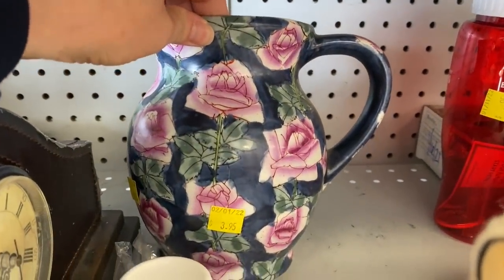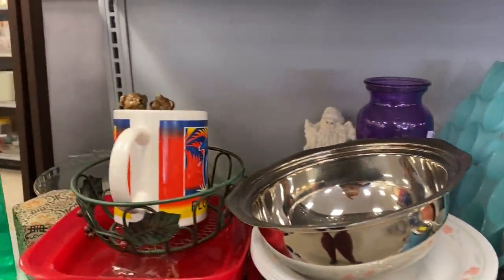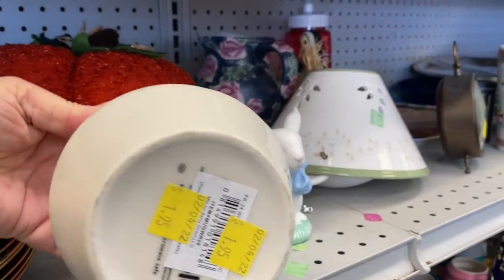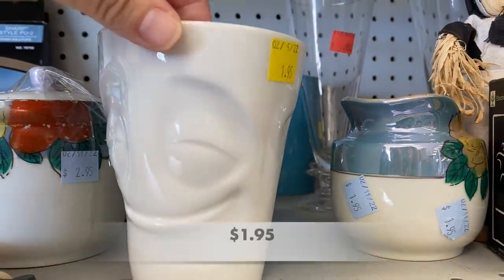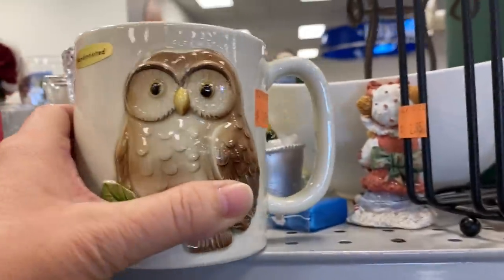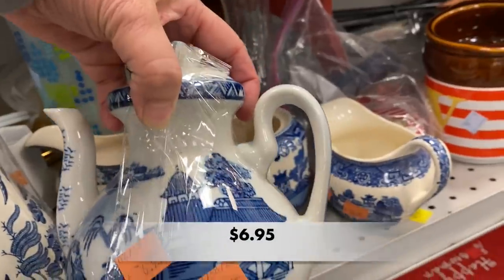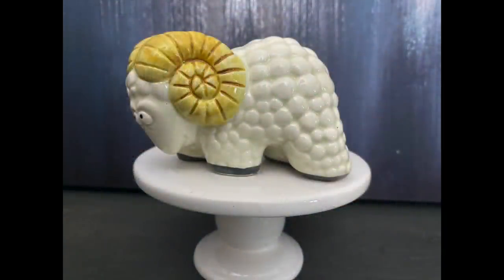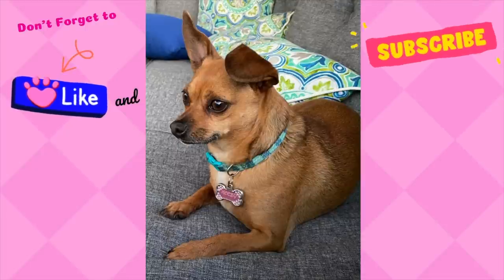Thrifting at Goodwill For Resell and Home Decor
I went shopping in my hometown Goodwill store in Camden, SC and it was packed. Not with people, but with lots of merchandise. I was lucky enough to be there when they were restocking the shelves and found some cute goodies.